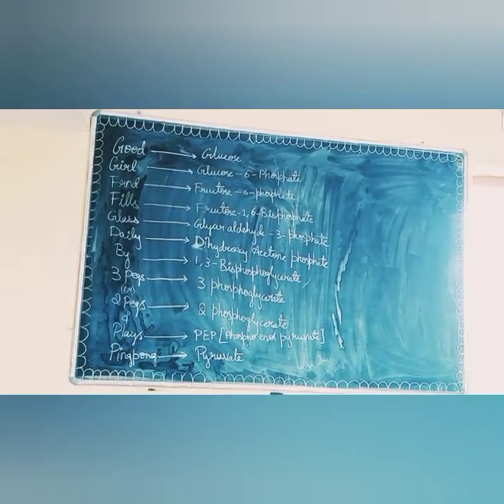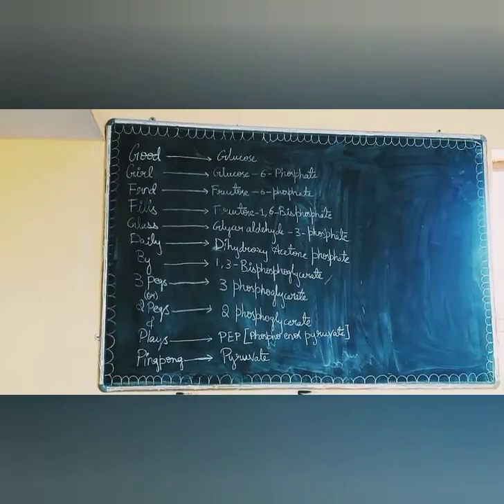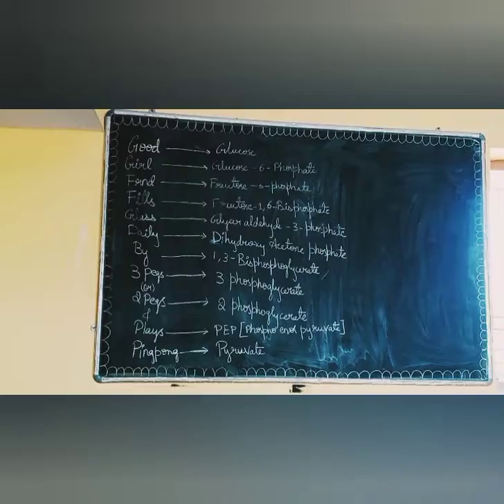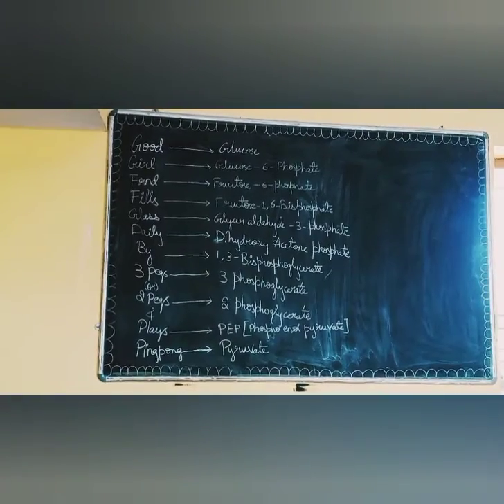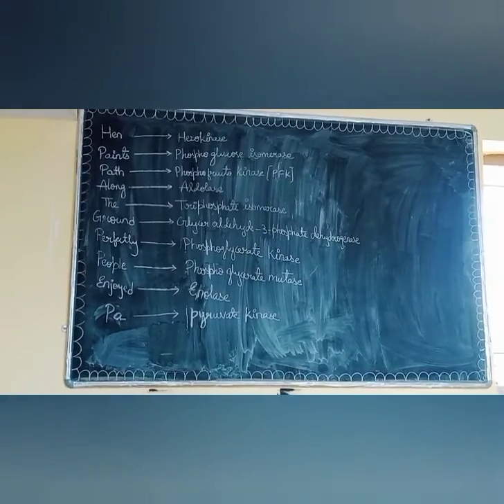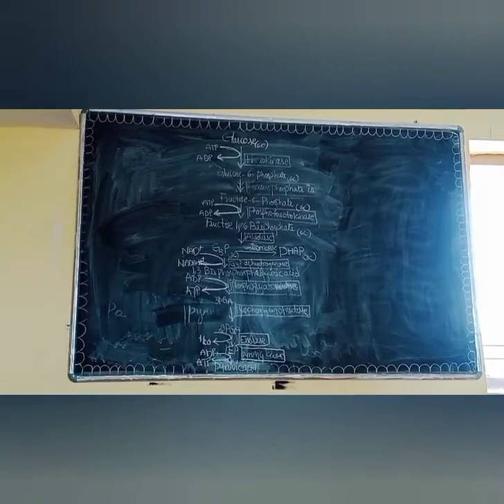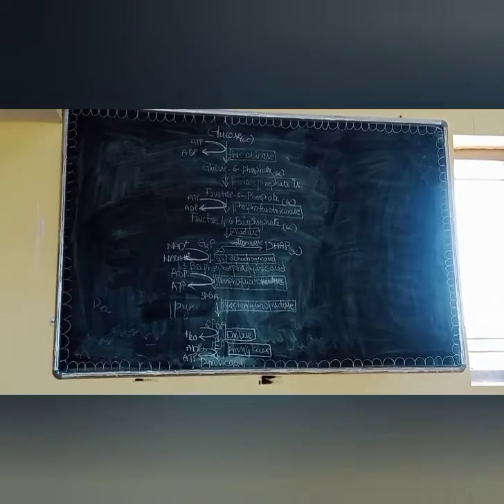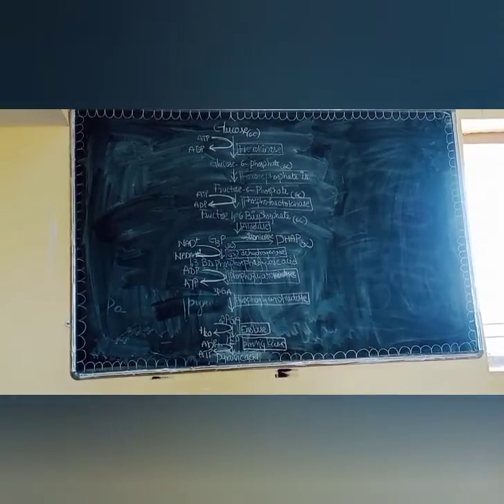Glycolysis..simple trick to learn